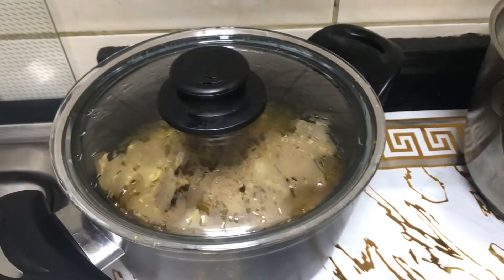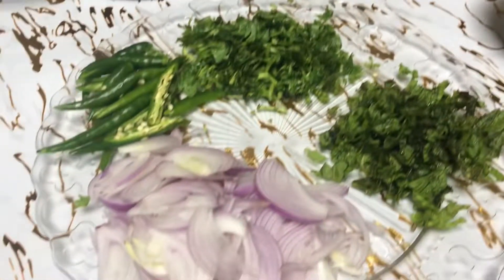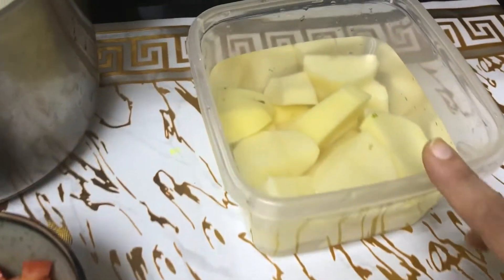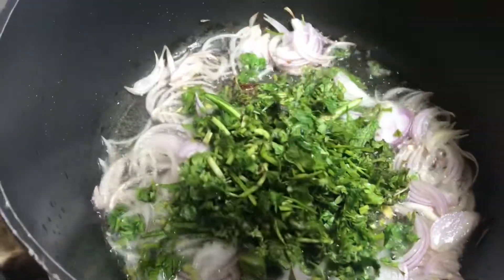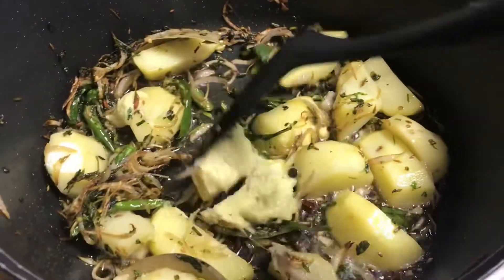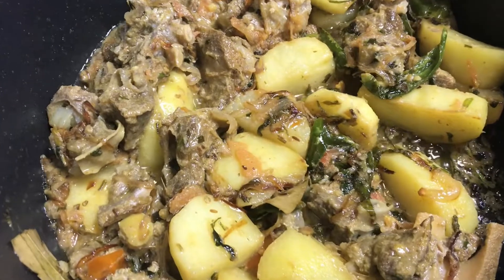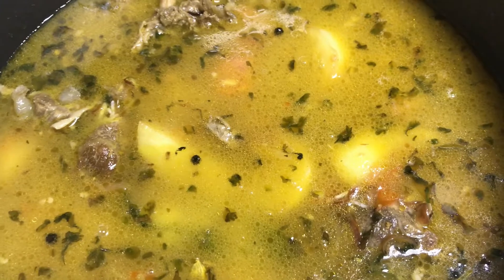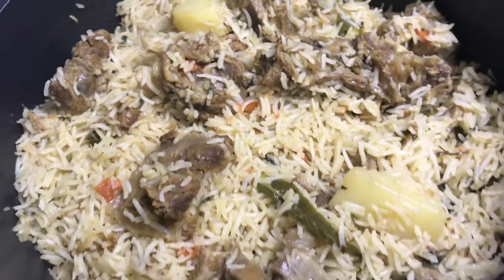Mutton pulao recipe| easy white mutton pulao recipe in Urdu/Hindi| best mutton pulao recipe